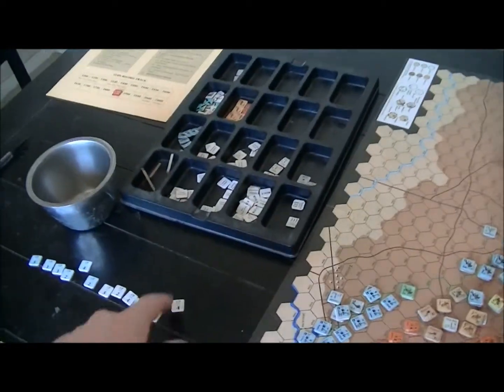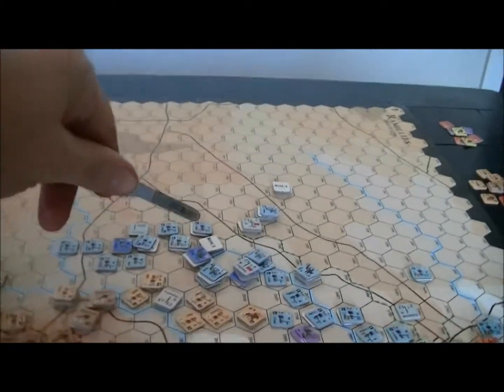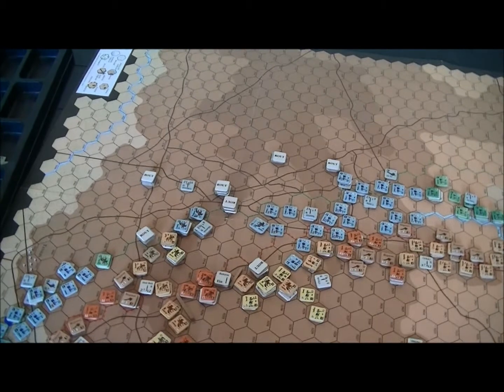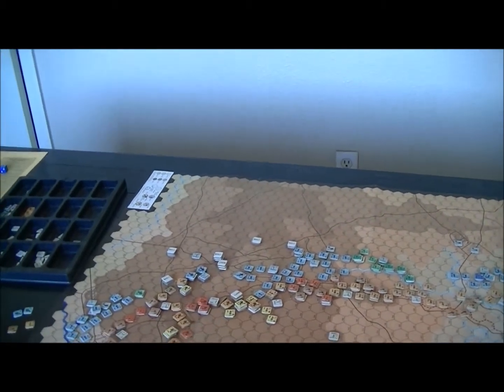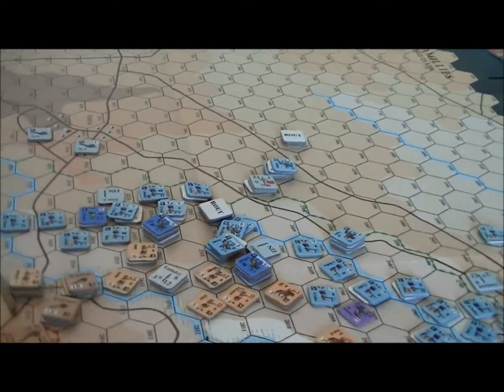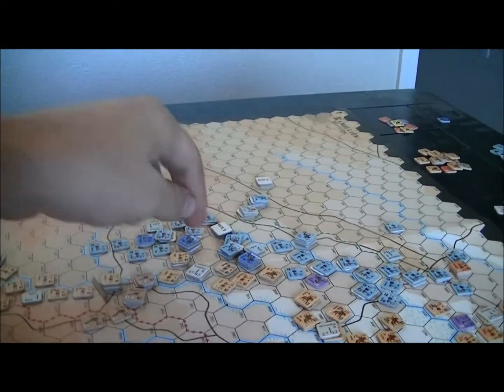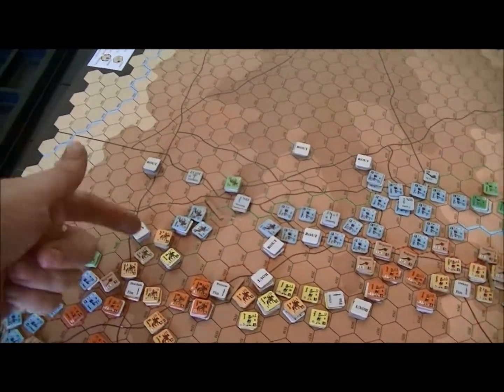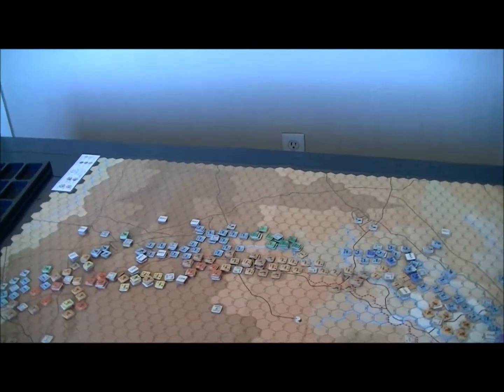A Famous Victory Ramillies 3 wrap